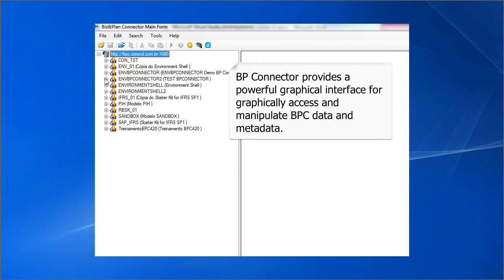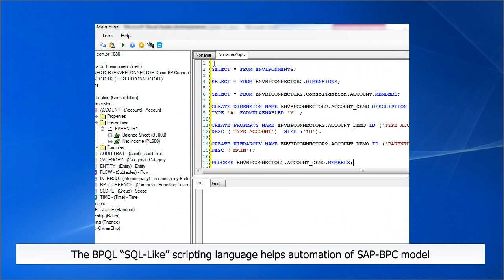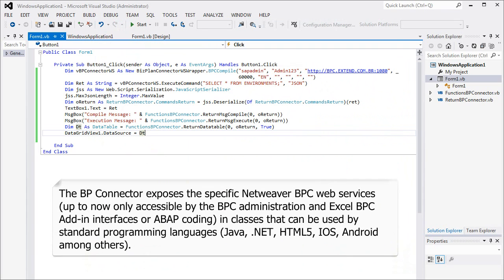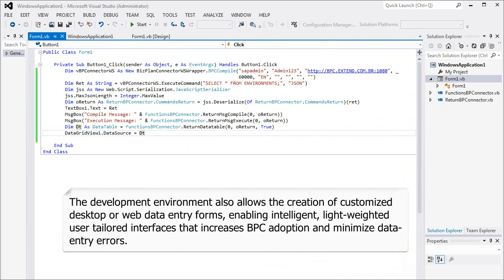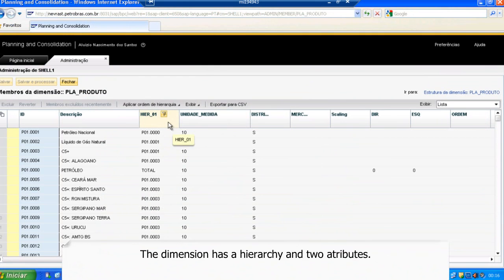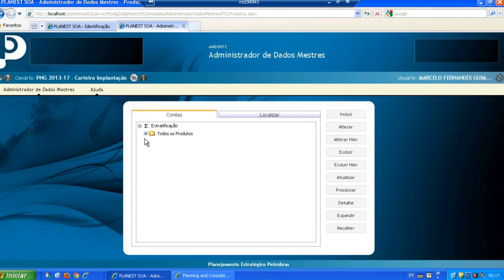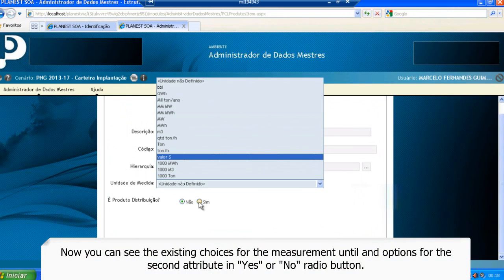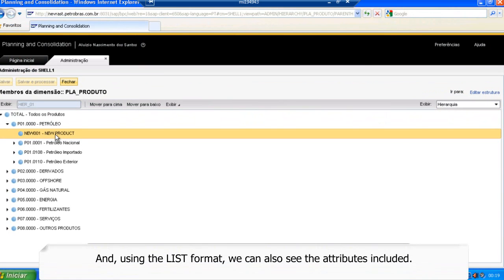BP Connector - Introducing BP Connector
The Biz&Plan Connector is the productivity environment for SAP/BPC. Developed by Extend Software, the Biz&Plan Connector exposes hidden BPC specific Netweaver web services allowing access and manipulation of BPC data and metadata from third-party applications and other environments external to SAP.